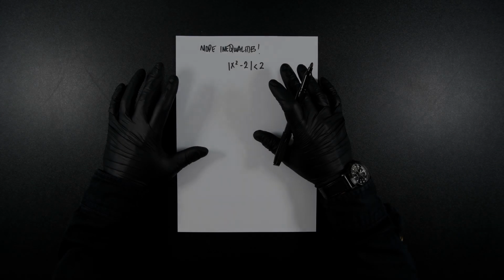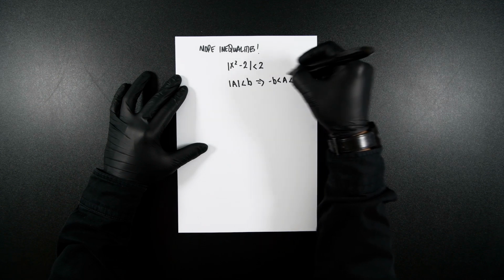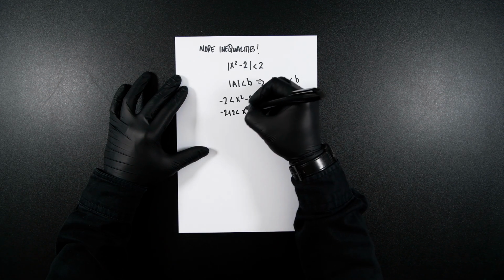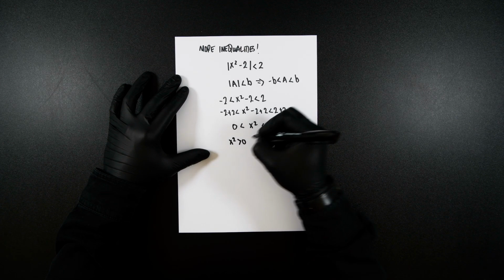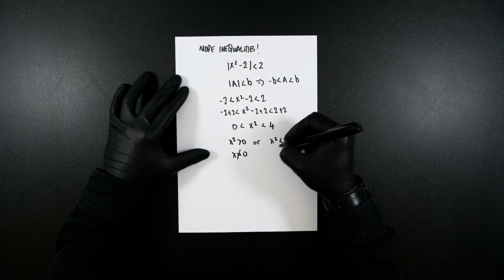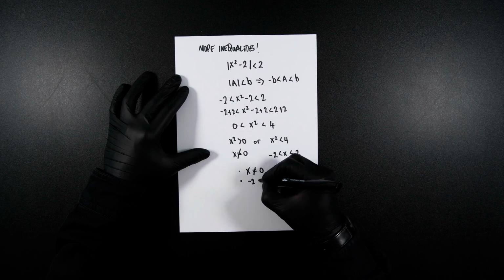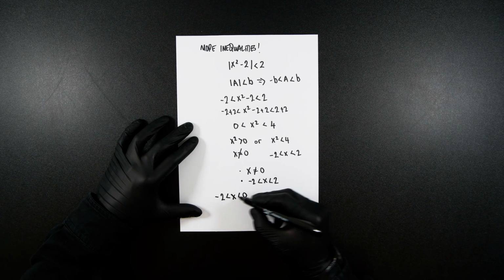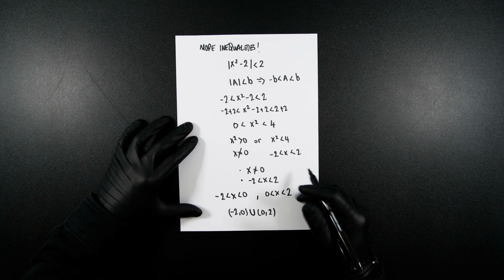Solving a Naughty Quadratic Inequality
Solving an inequality, but it's a quadratic without some x term sandwiched in the middle. What a shame!